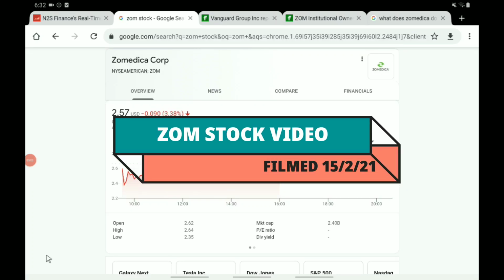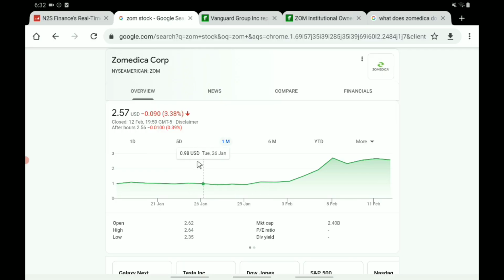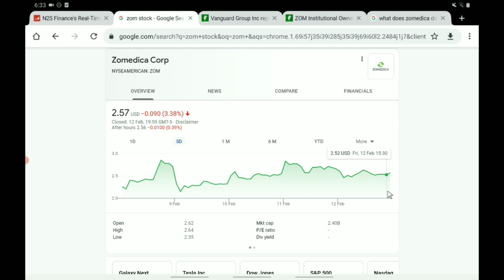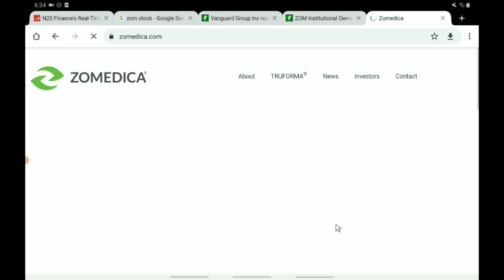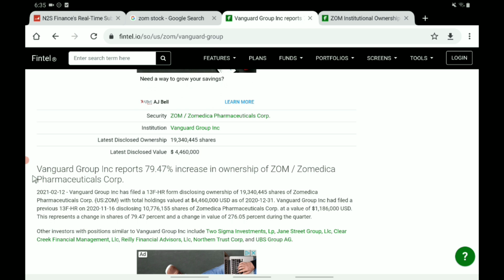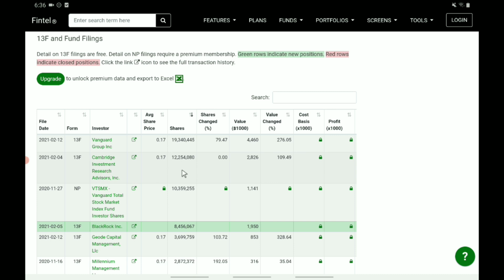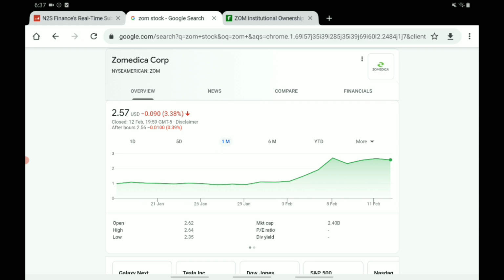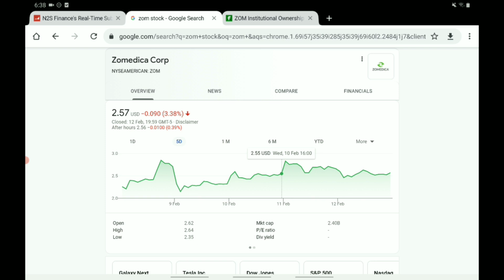IMPORTANT ZOM STOCK ANALYSIS + PREDICTIONS! - WHY THIS STOCK COULD CONTINUE TO SEE INSANE GROWTH!!!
Hello there, welcome back to a new video! In this one we are looking at zom stock And giving my opinions based on what we have seen! It is important to note that I am not a financial advisor however in tonight’s video, I will be sharing my opinion on zom stock In this important zom stock Analysis and zom stock Update video! So let me walk you through the structure of the video. First of all we will be doing a zom stock update and zom stock analysis; letting you know all you need to know regarding zom stock Then we shall move onto our zom stock predictions and zom stock forecasts where we will share what I expect to happen in the next few days! So yeah, hope you enjoyed the video. Should I buy zom stock – why not tell us your thoughts over on discord! I can’t wait to hear you guys zom stock Forecasts and zom stock predictions!